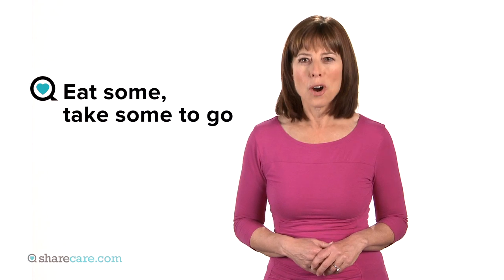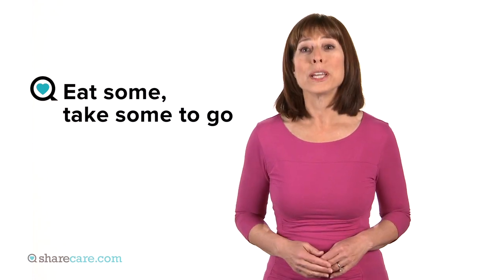Surprising Calorie Shockers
Eating out means navigating a mine field of hidden calories, fat, and sodium. In this Health Smarts video, Robin Miller, MD, spotlights "healthy" calorie bombs and shares tips to place a smart order next time you eat out.